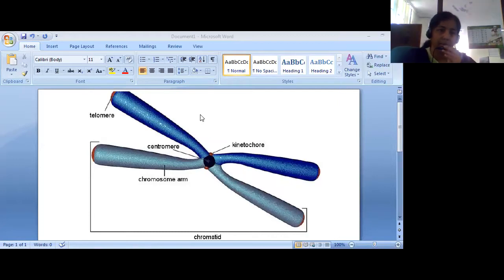Course Name Genetics Name of the session Chromosomes